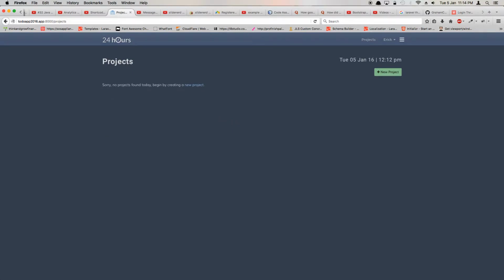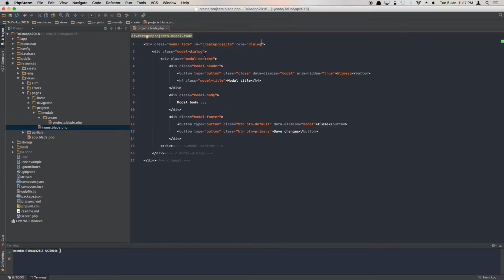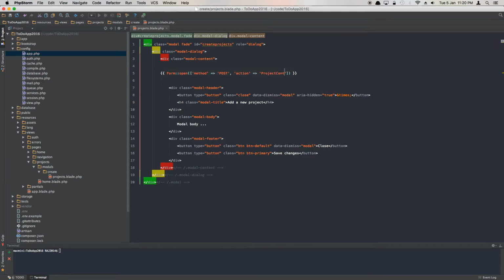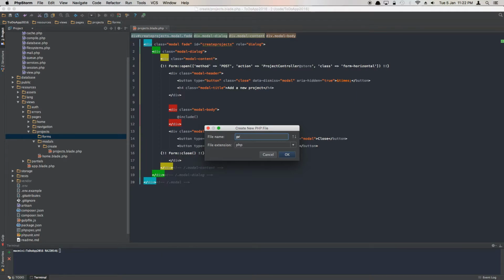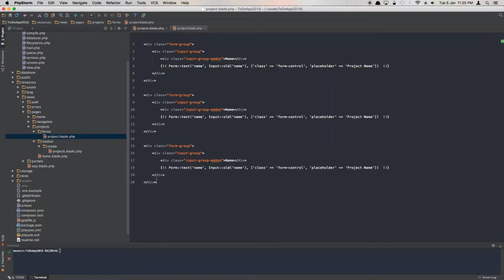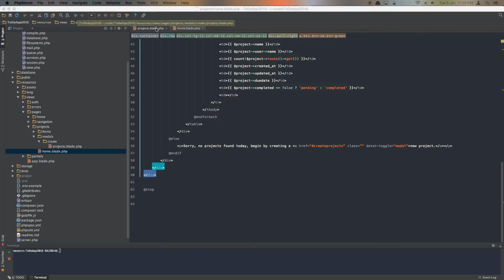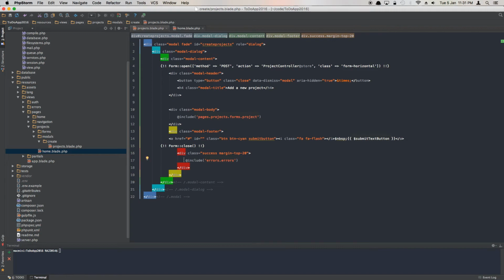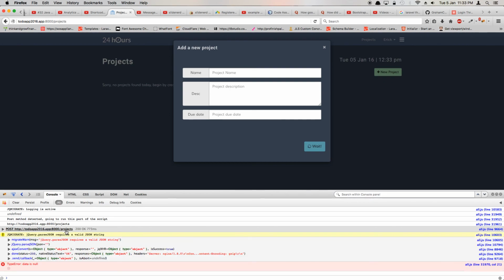Laravel To Do App: CREATE MODAL WINDOW TO ADD NEW PROJECTS (7/25)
In this video, we will creating our modal window with a form to post data to project controller. This modal window will serve as a base for other modal windows. Also, we will be registering a service provider class called Illuminate/HTML which will make our form building work a lot easier.